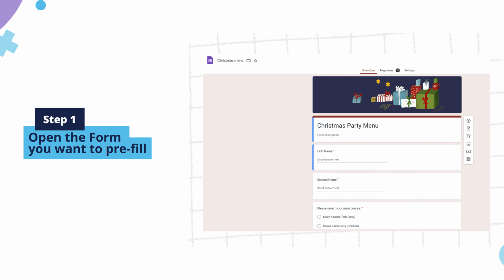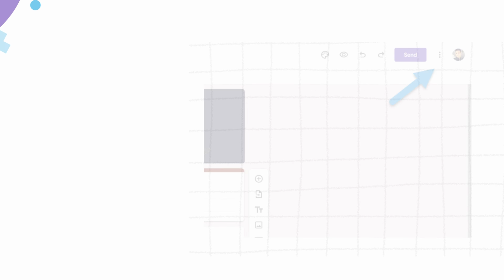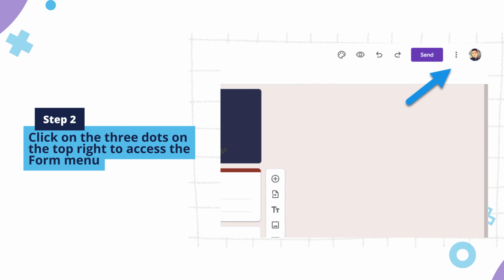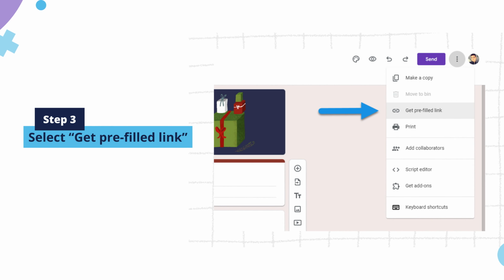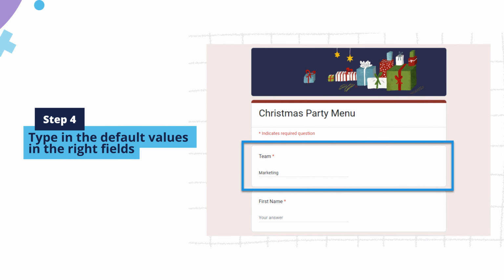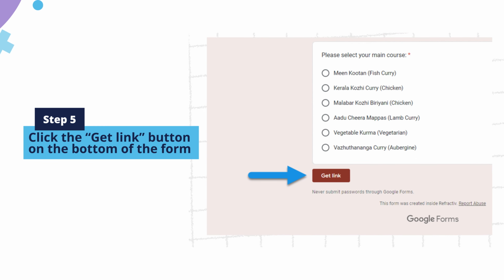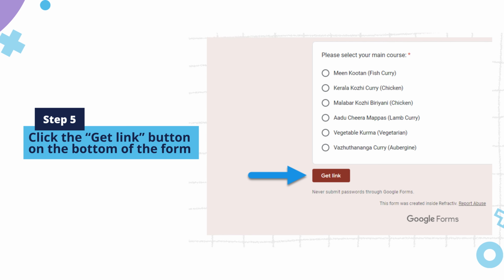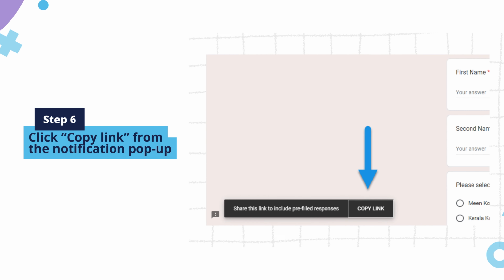How to pre-fill a Google Form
Learn how to create and share pre-filled Google Forms.

👉 Link to the text version of this tip on our

00:00 Introduction
00:09 Before you get started
00:19 Step-by-step instructions
01:00 Outro